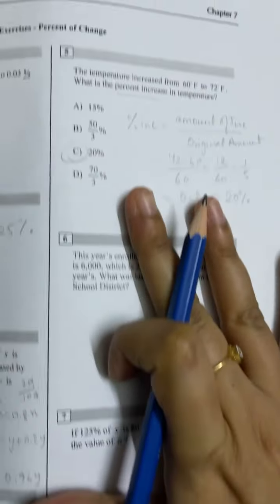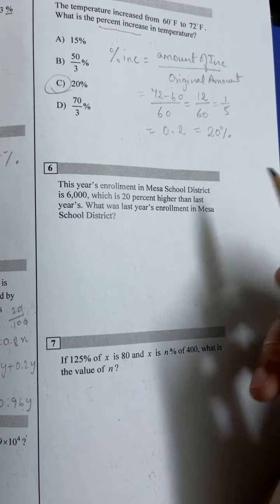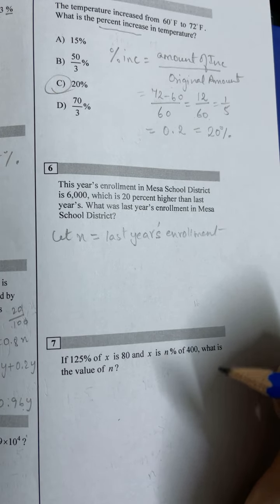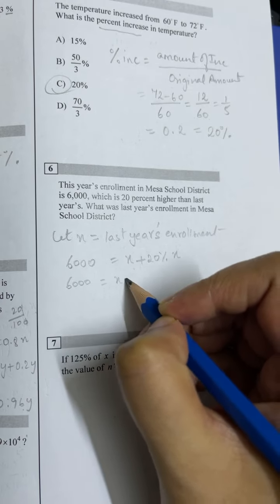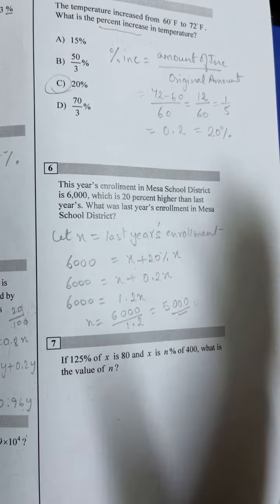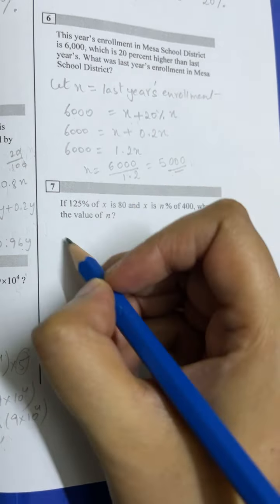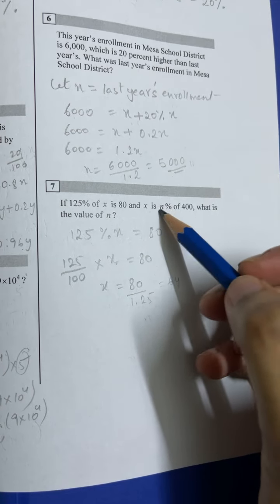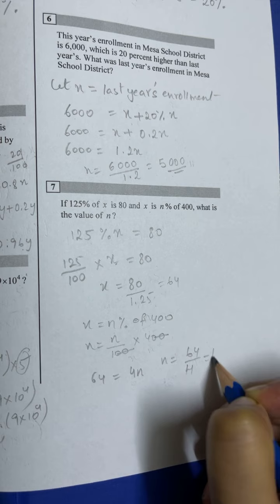For online classes, msg on insta✨